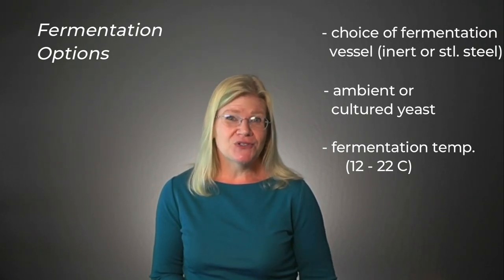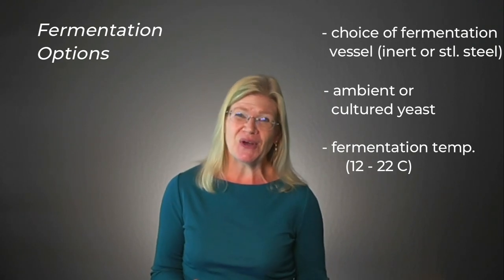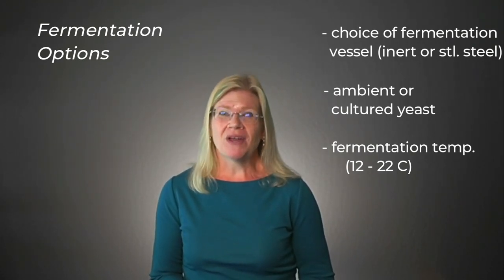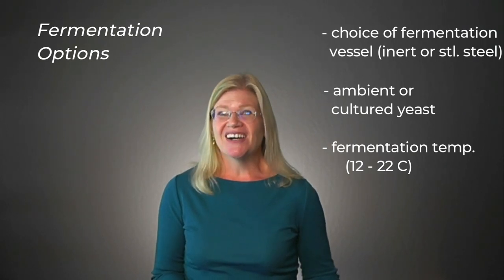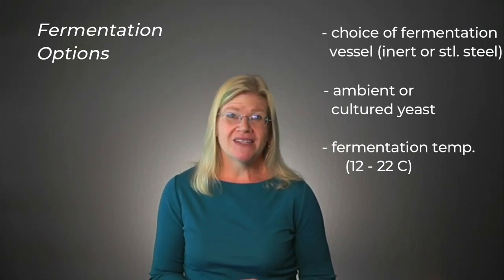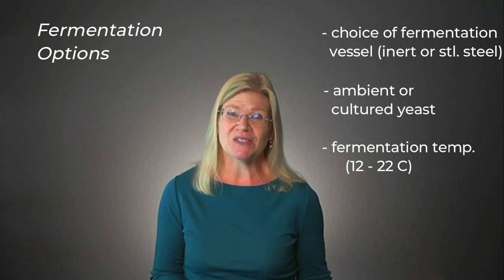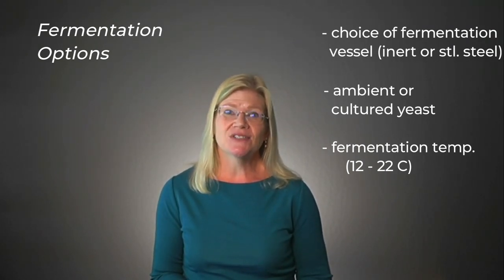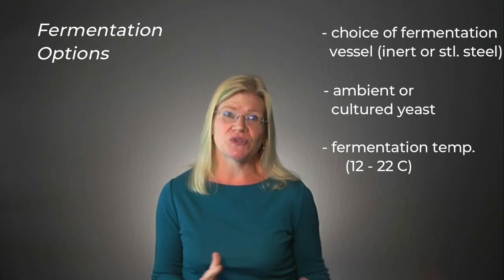White Winemaking - WSET 3 - Napa Valley Wine Academy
Bordeaux, France
Tuscany, Italy
Rioja, Spain
Mendoza, Argentina